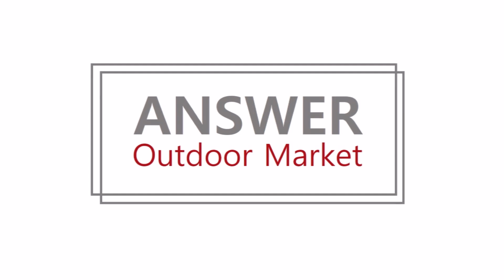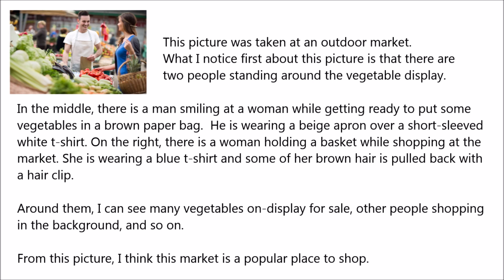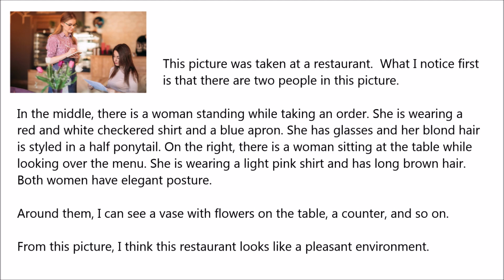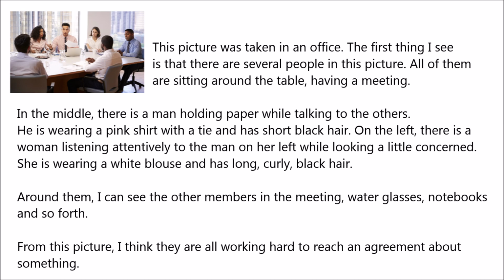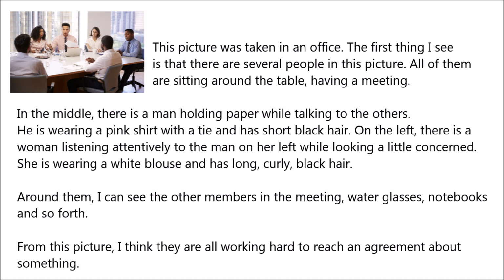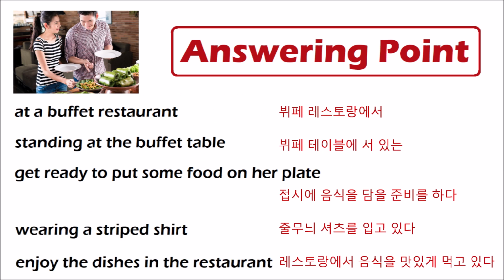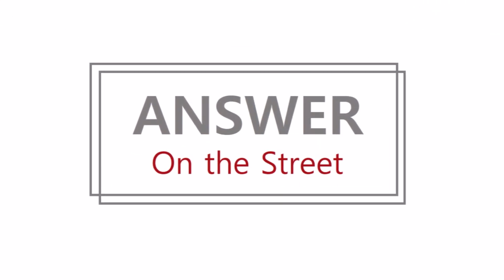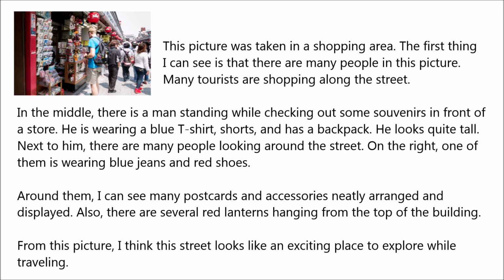토익스피킹 정기시험 파트 2 최신기출문제 독점공개 1탄┃TOEIC Speaking Part 2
★톱니바퀴 클릭→ 720 HD 또는 1080 HD로 설정→ 고화질 시청^^
토익스피킹 정기시험에서 최근에 출제된 파트 2 기출문제와 유사한 사진 5장을 공개합니다. 앞으로 5장씩 추가로 계속 업로드할 예정이니 토스 수험생 여러분 동영상 잘 활용해서 레벨 6, 7 언능 만드셈^^